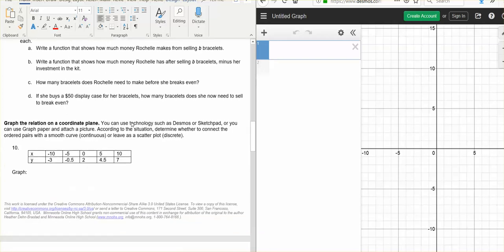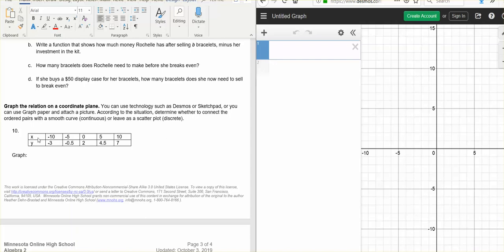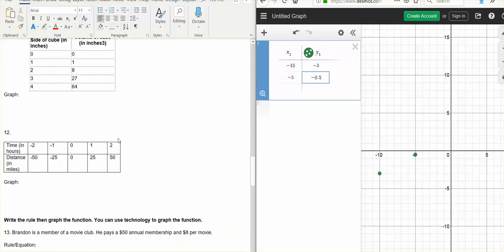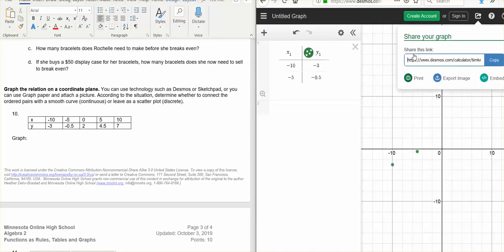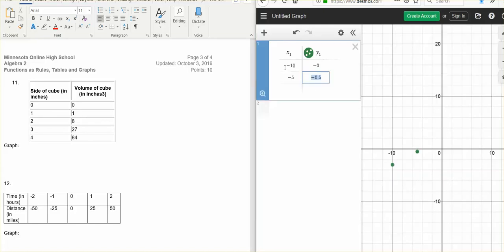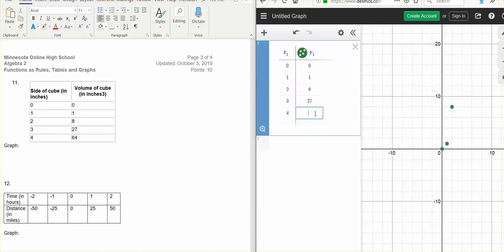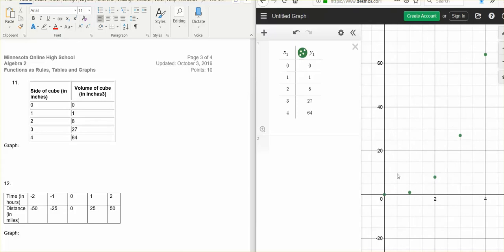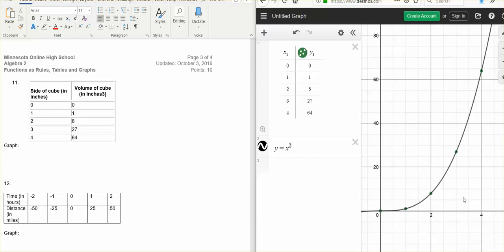Functions as Rules, Tables and Graphs part 2 Video #10 11